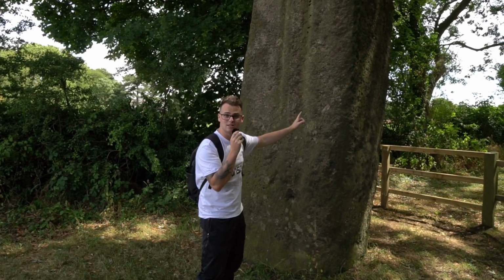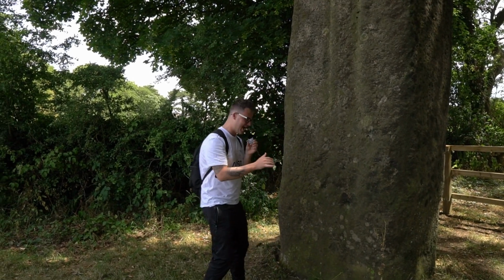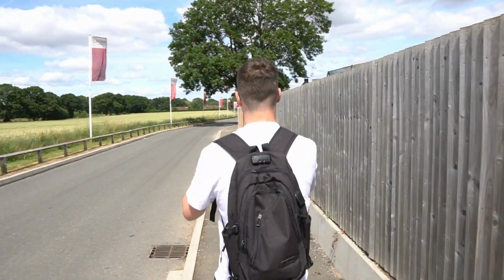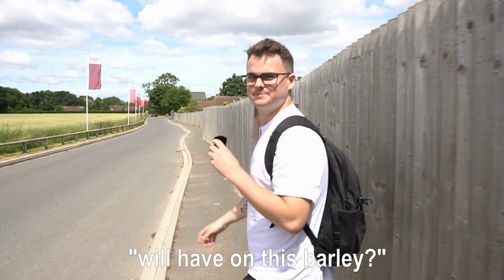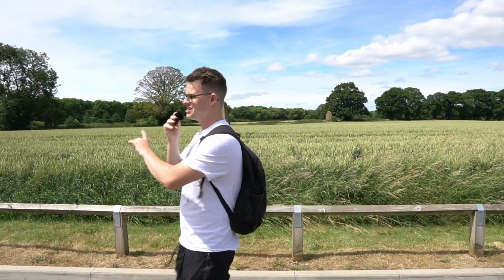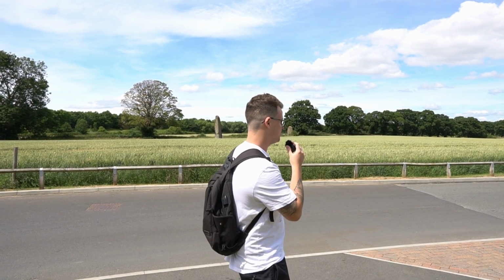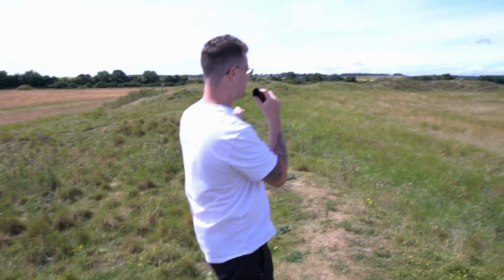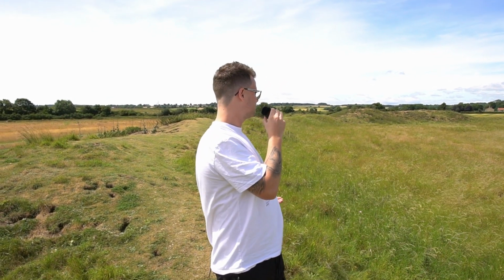The BRONZE AGE Henge You've Never Heard Of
I went to the devils arrows... The bronze age stones you've never heard of